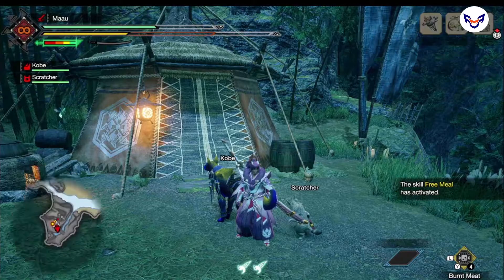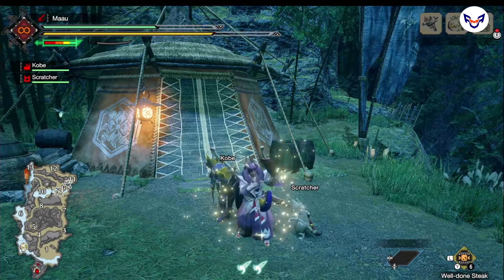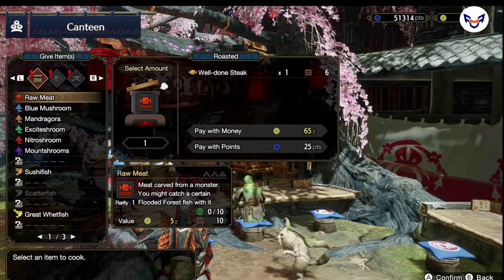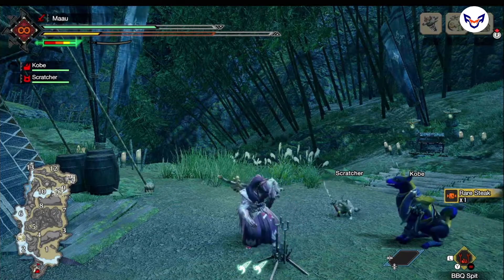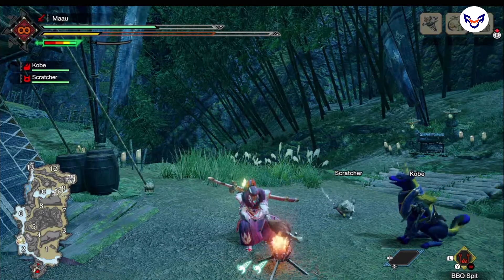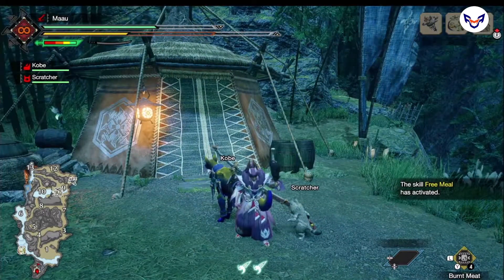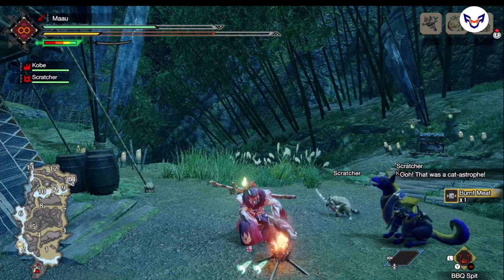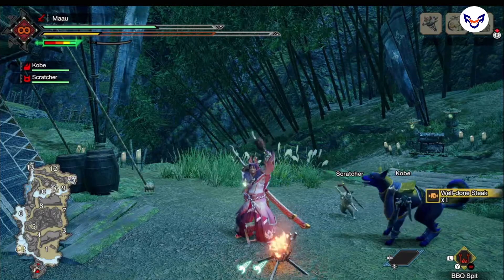Monster hunter Rise How to always get a perfect Well done steak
Hey Hunter! Been having trouble cooking that Perfect Well Done Steak? Use this simple trick to shorten hunts instantly!

Btw, I’m a multi game content Creator. I’ll be creating video game guides to help you gamers out there.

There will also be some Let’s play videos so you can experience awesome gameplays, and sometimes I’ll be streaming as well!